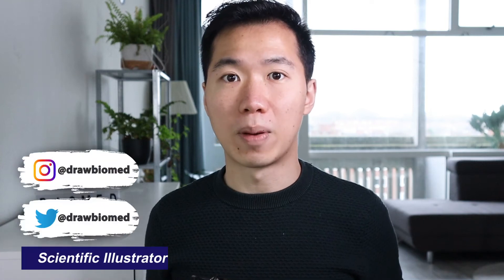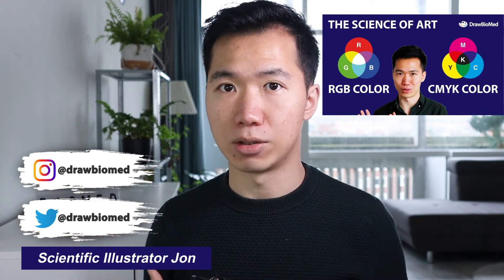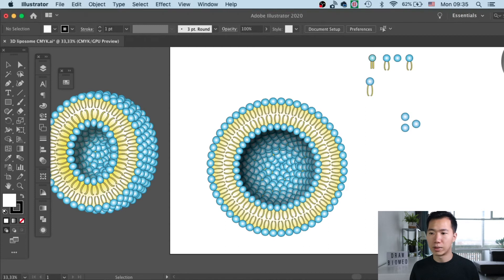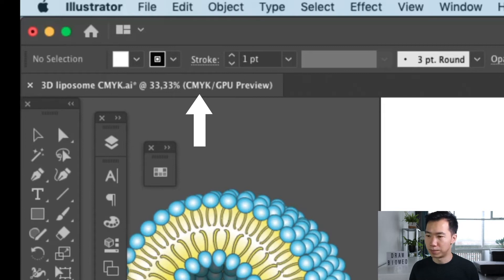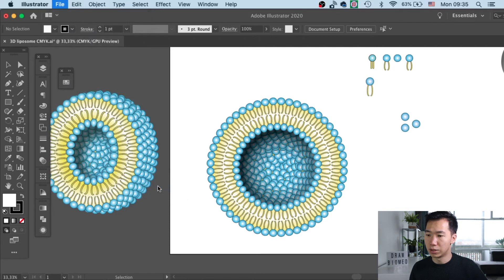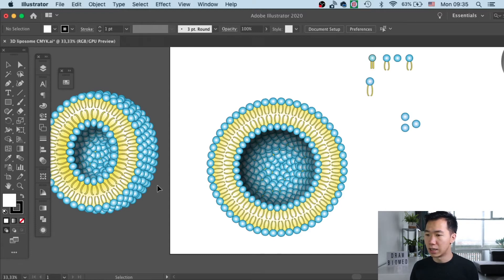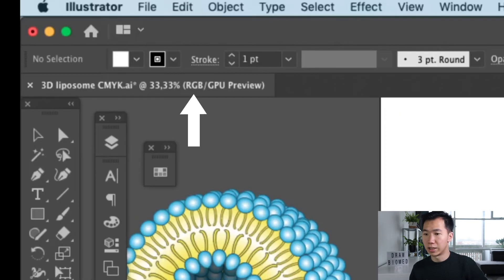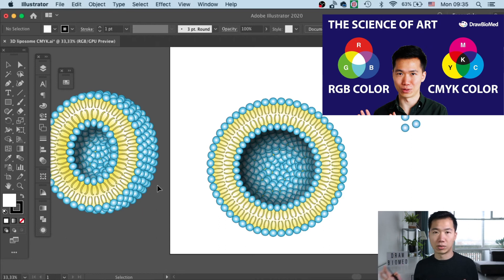Switch Color Modes in Adobe Illustrator | RGB CMYK | Scientific Illustration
Hello Scientists! Need to change the color mode of your Adobe Illustrator file? Here is a quick video to show you how.